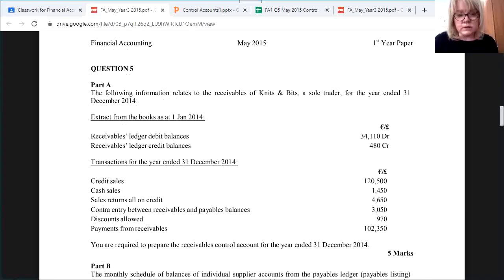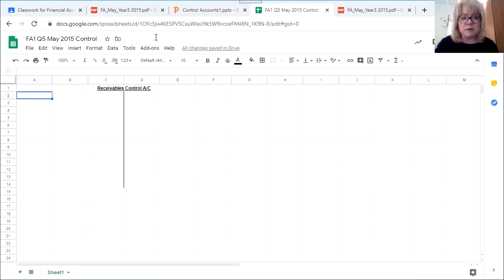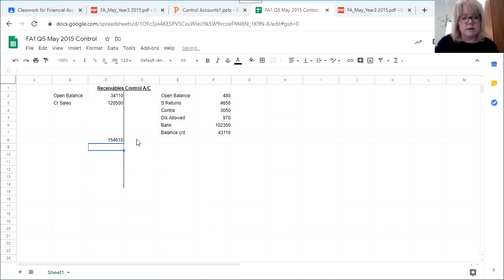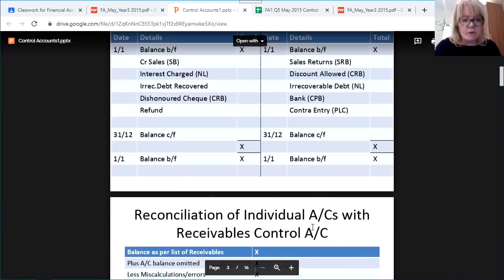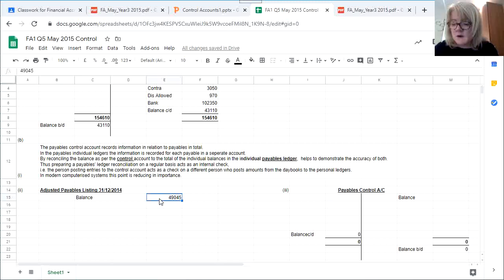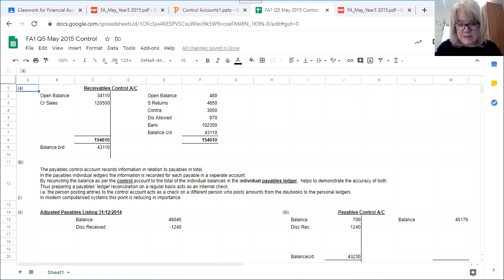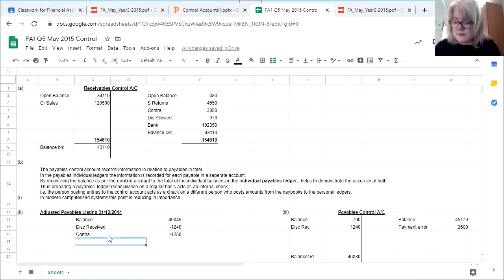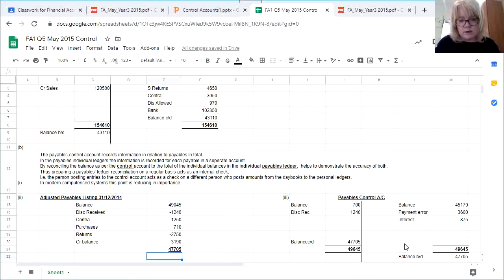Control AC ATI FA1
ECFE Accounting Technicians, Financial Accounting Year 1, Control A/Cs May 2015 Q5, Marie O'Callaghan